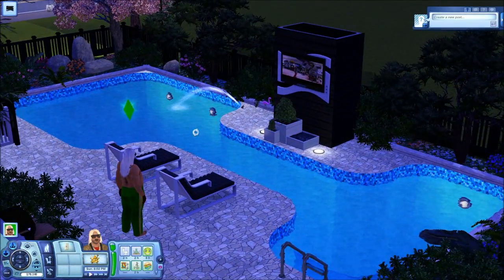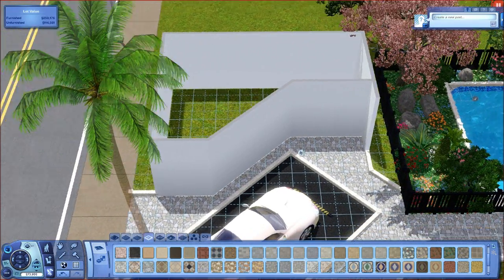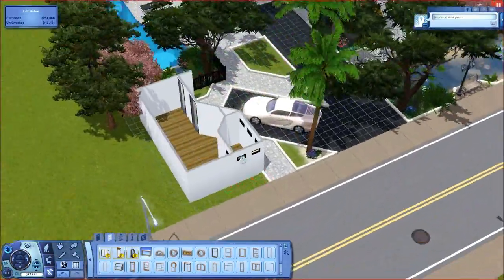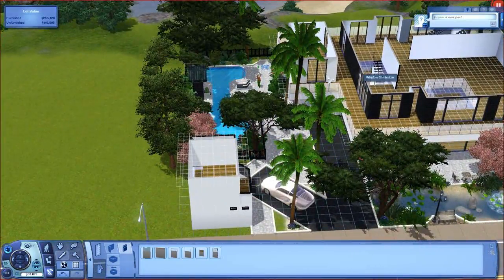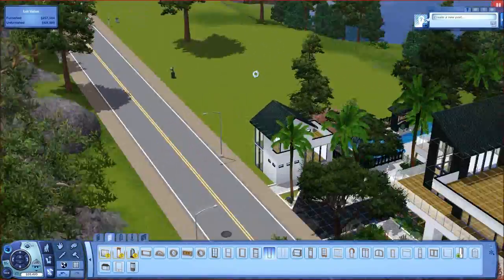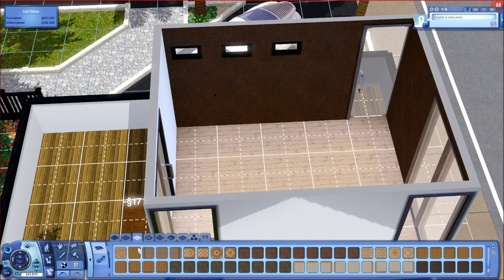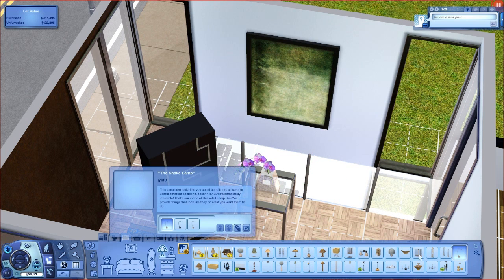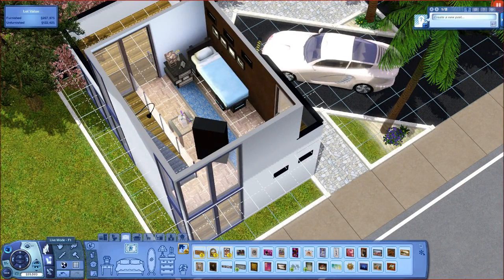The Sims 3 - Episode 11 : Let´s Build That House!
OK, people! Let´s do it!
Don´t hate cause I am a total n00b and this is like the first time ever playing The Sims.

What is going on in this part?! This episode is all about the guesthouse! :)

Enjoy! Love ya all!